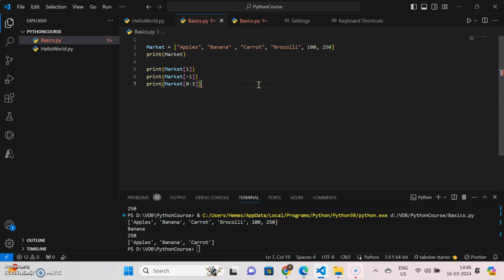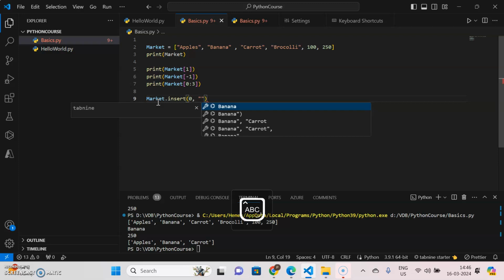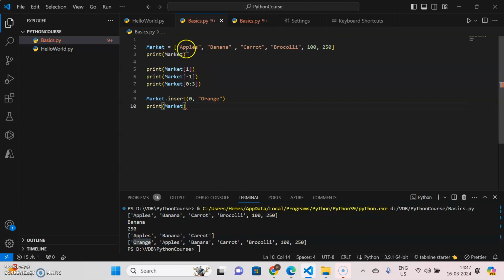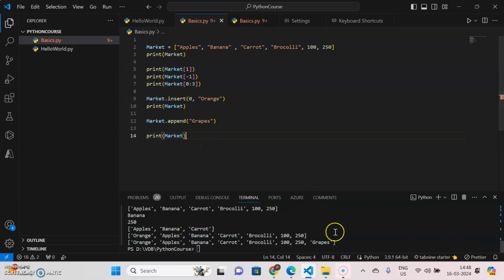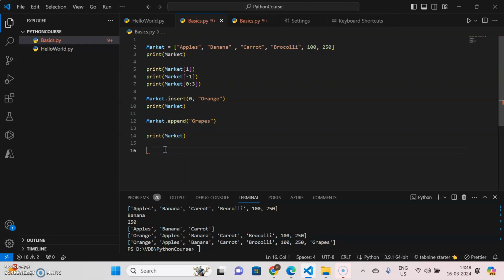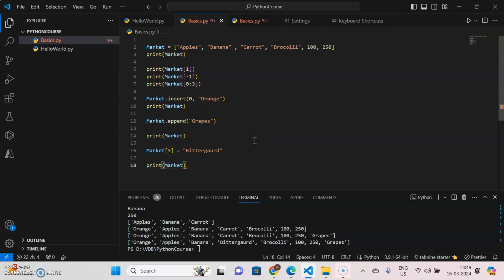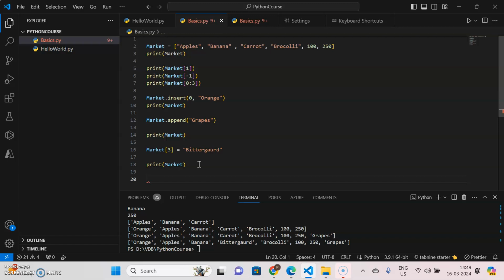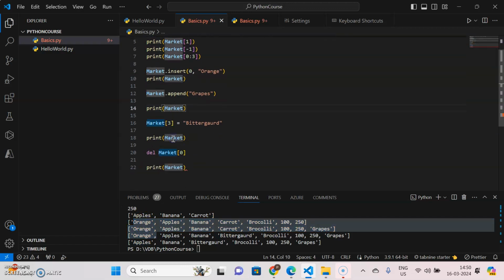06 List Datatype Part2